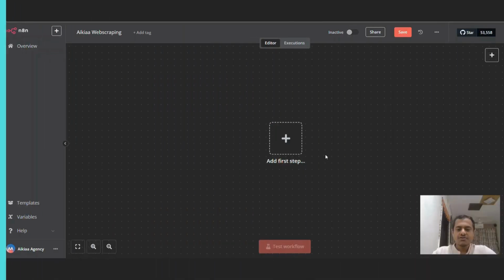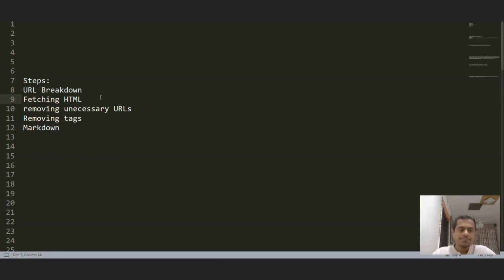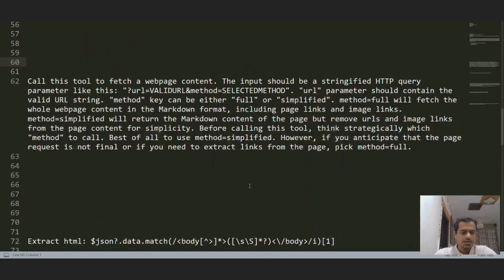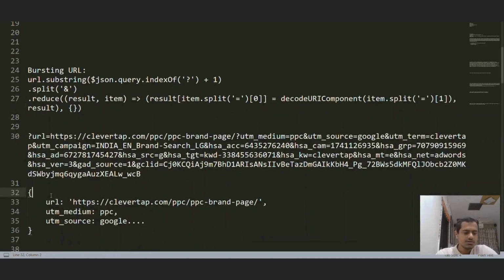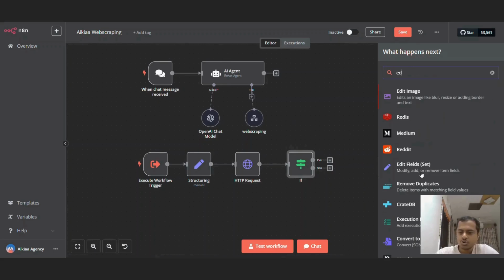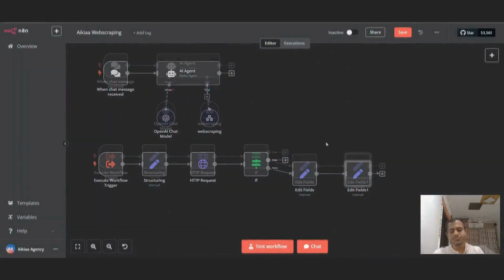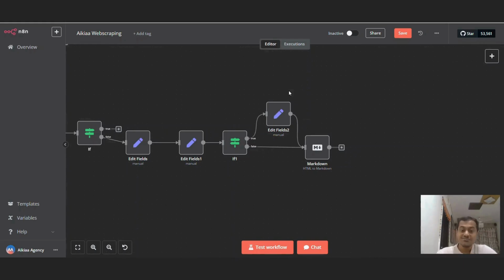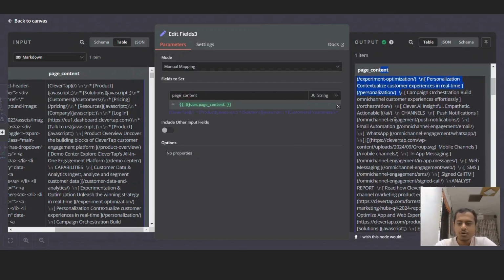Web Scraping Made Easy: Build a Workflow in n8n (Step-by-Step Guide) 🕸️WebScraping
Unlock the power of web scraping with n8n! 🕸️ In this step-by-step tutorial, I’ll guide you through creating an automated workflow to scrape data from websites, turning raw information into actionable insights.

What you’ll learn in this video:
✅ How to set up a web scraping workflow using n8n
✅ Integrating web scraping nodes for real-time data collection
✅ Automating data processing and output to your preferred tools (spreadsheets, databases, etc.)

💡 Perfect for: Marketers, data enthusiasts, researchers, or anyone looking to automate repetitive data-gathering tasks!

What makes n8n great?
📌 Open-source flexibility
📌 Seamless integrations with other tools
📌 No coding required (but code-friendly for advanced users!)

👉 Watch now and start building your own web scraping workflows with n8n!

💬 Drop a comment and share what websites you’d scrape first!